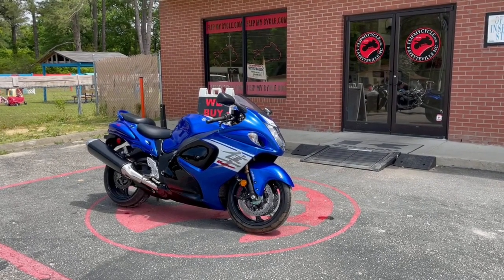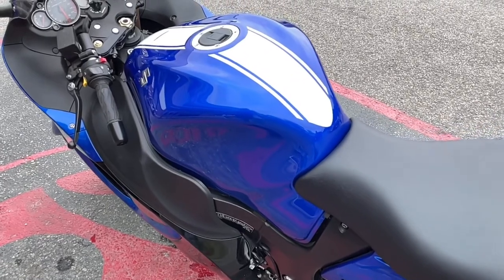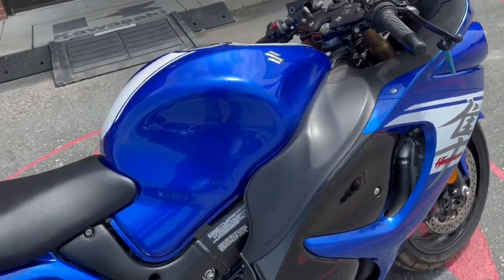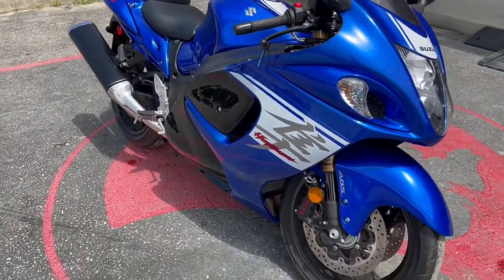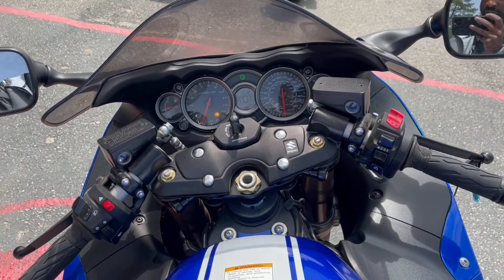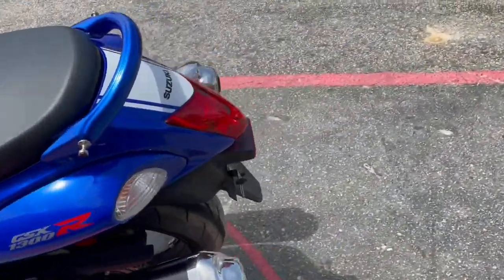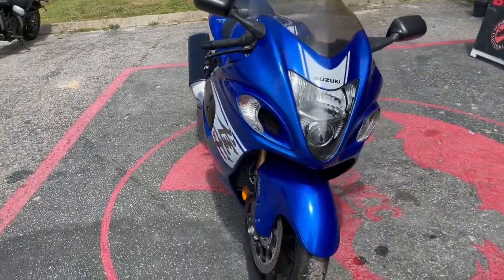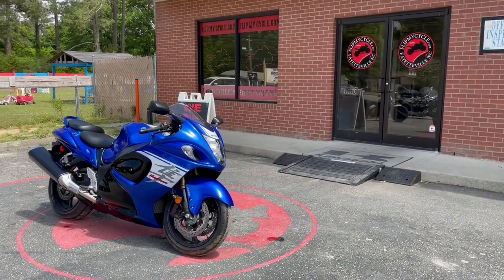2017 SUZUKI GSX1300RA HAYABUSA